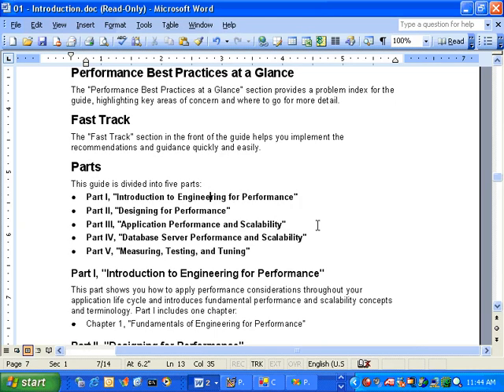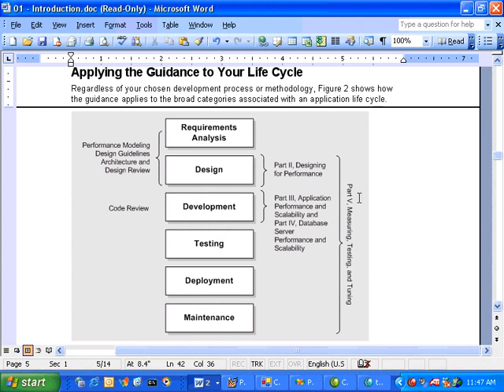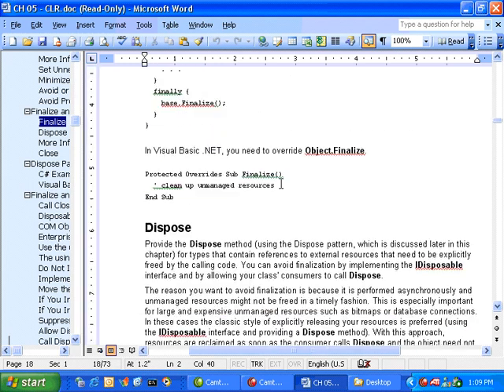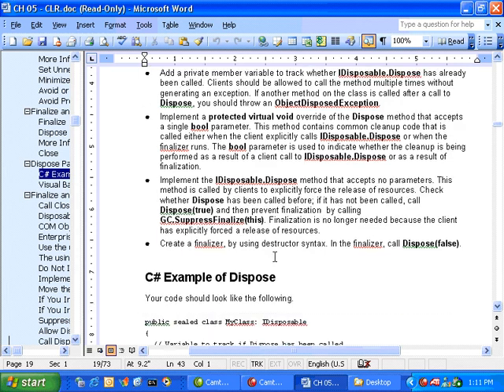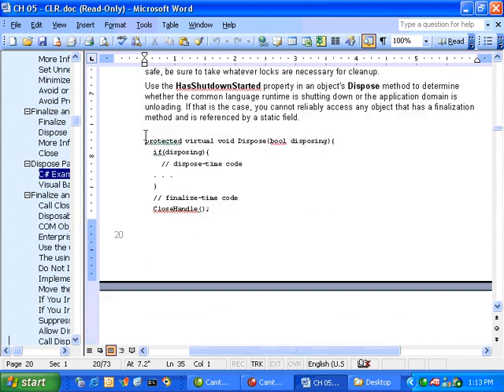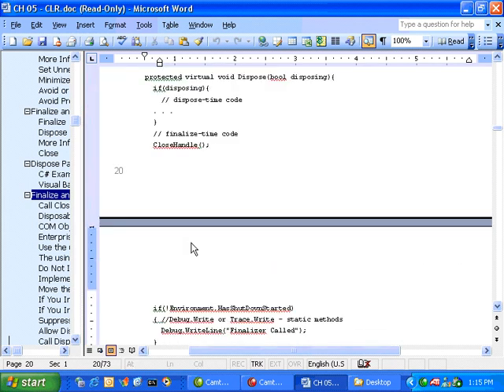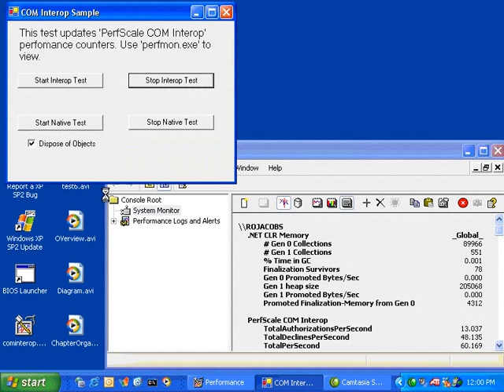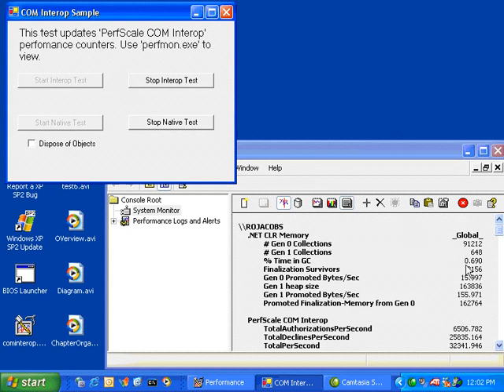MSDN TV - Improving .NET Application Performance & Scalability - Ron Jacobs, Ashish Babbar - 2004/05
Series: MSDN TV
Title: Improving .NET Application Performance and Scalability
Speaker: Ron Jacobs, Ashish Babbar
Date: 2004/05/13

ID: 20040513PAGGuide